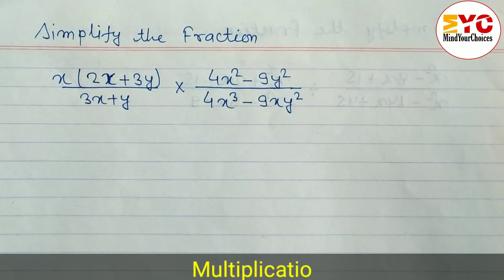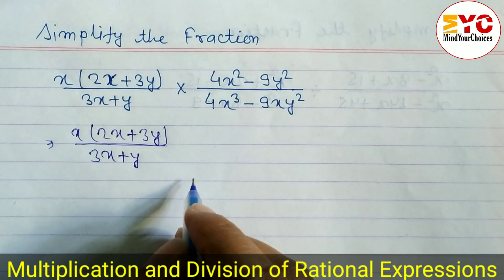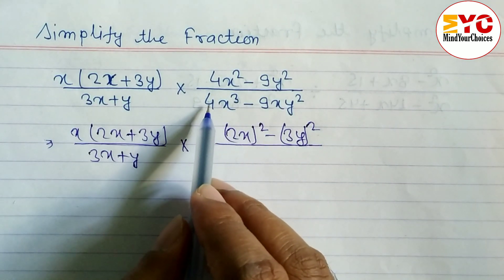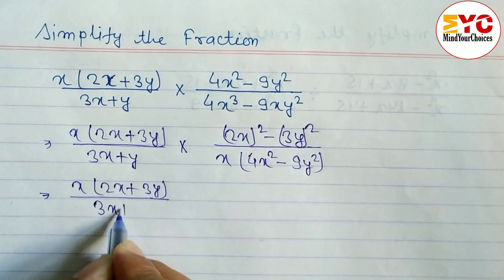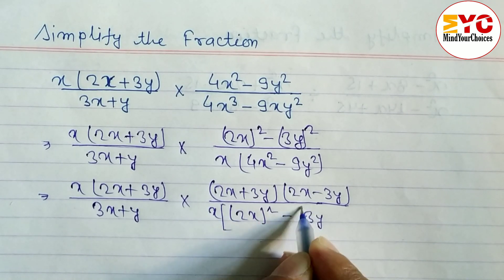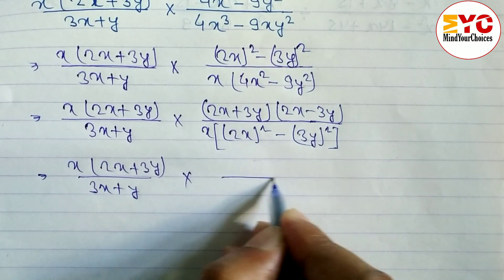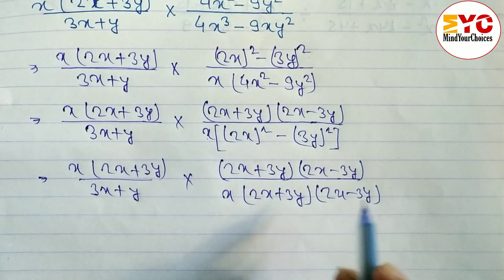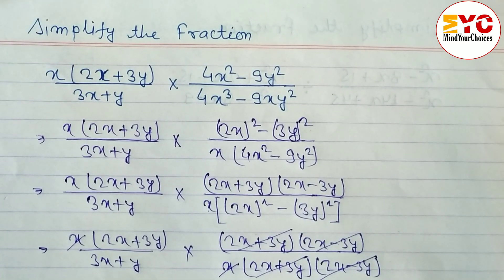Simplifying Rational Expression | Simplify The Fraction | Reduce Into Lowest Term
In this video we will learn how to simplify rational expression or sinplify the fraction

Your Quires :
simplifying rational algebraic expressions
simplify rational expression
simplifying rational expressions algebra 2
simplifying rational expressions grade 11
simplifying rational expressions grade 8
rational expressions
simplifying rational expressions
rational expressions
simplifying radical expressions
simplifying expressions
radical expressions
simplify radicals
example of rational equation
multiplying and dividing rational expression